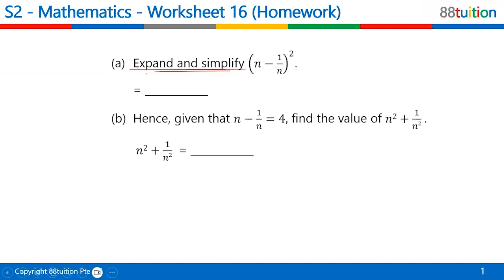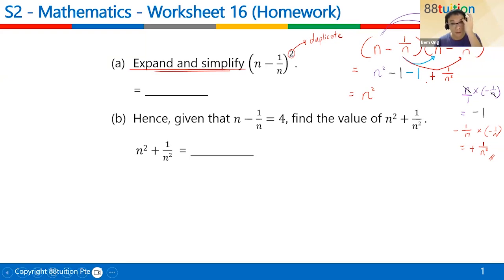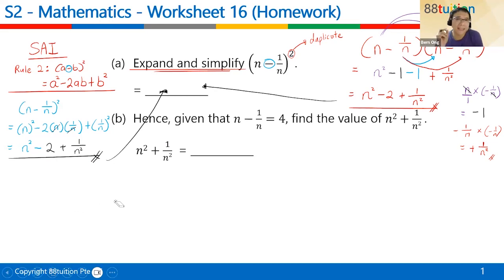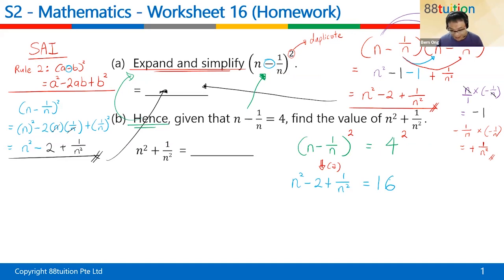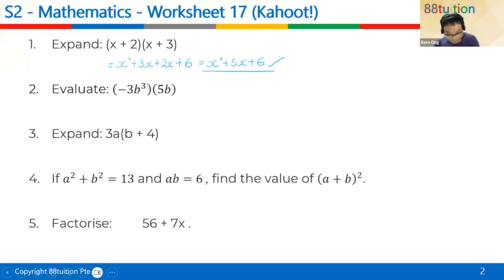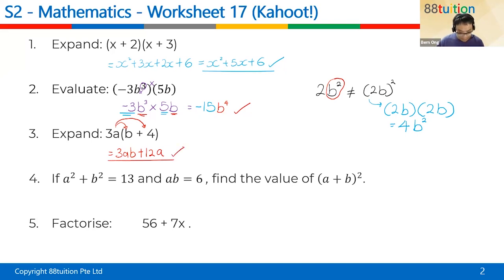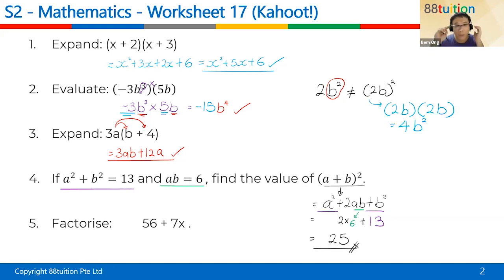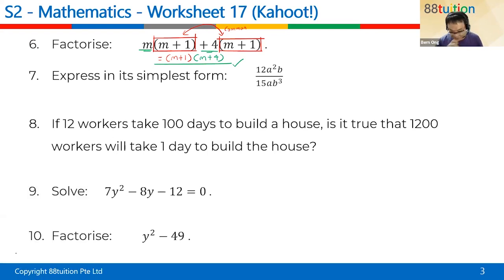S2 - Group B - Mathematics - Tutorial 17